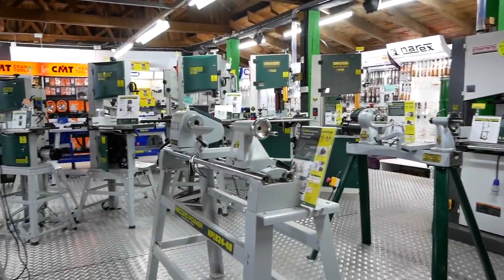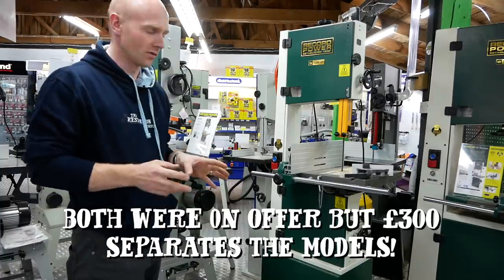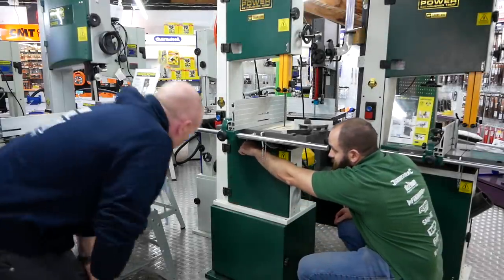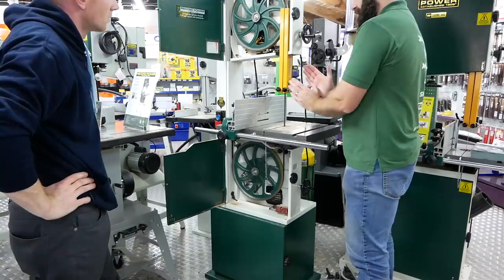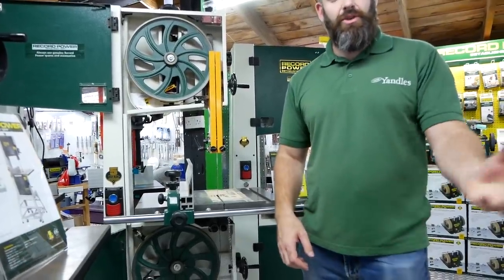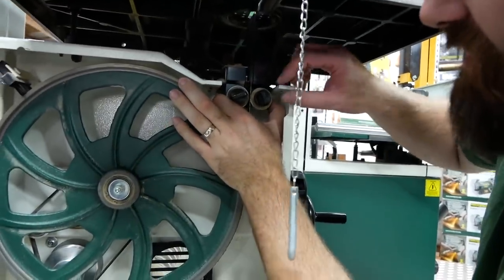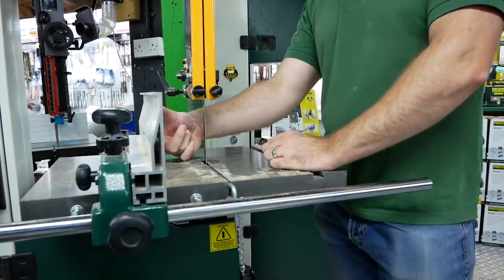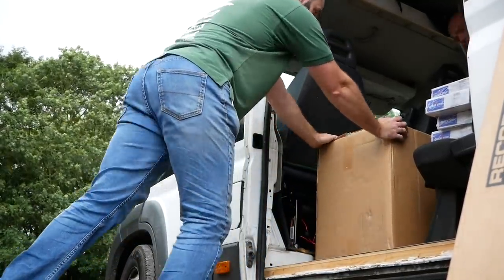CHOOSING MY NEW BANDSAW! Record Power Sabre 350 - Walkthrough and Setup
It's taken me 6 years to get round to deciding to buy a bigger bandsaw and then I buy the wrong one!

Thanks to Dan and Yandles for babysitting me through my troubles! :-)